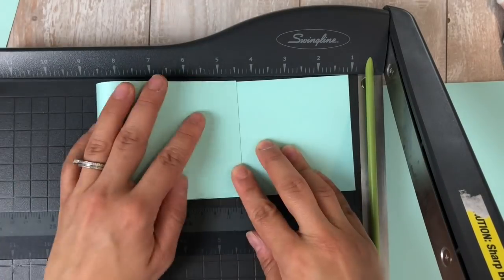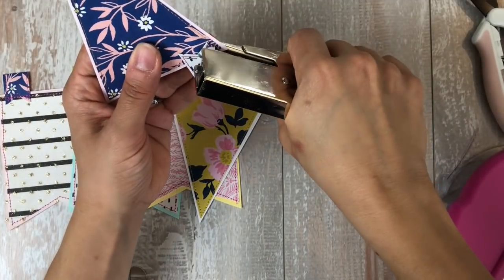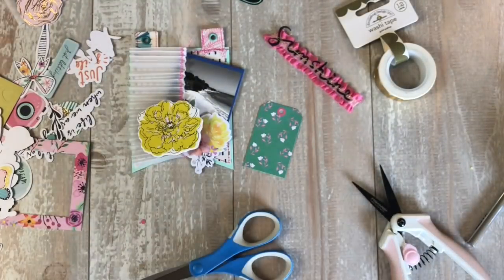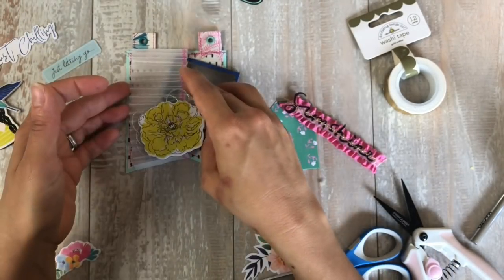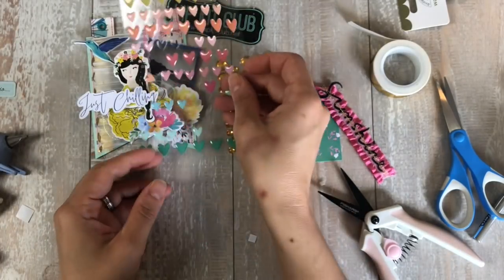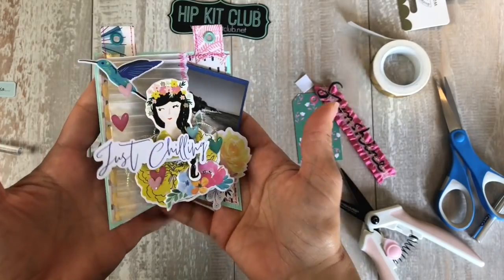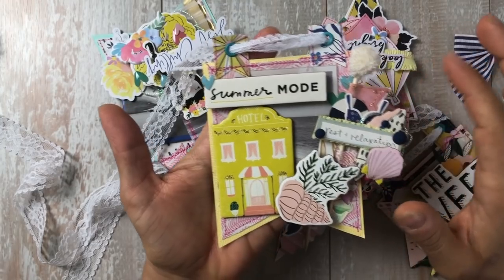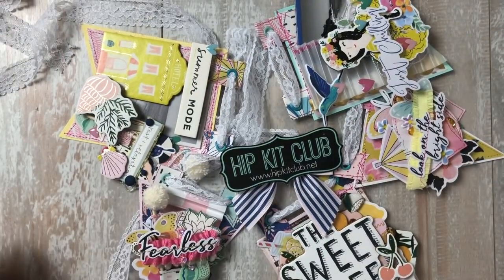Banner/Bunting process video I Shara Crane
I hope I have inspired you to make a beautiful banner for your crafty space.

Each banner started out as 3.5 by 4.5.
The hanging tabs are 2x3/4in folded in half

I used the following kits.